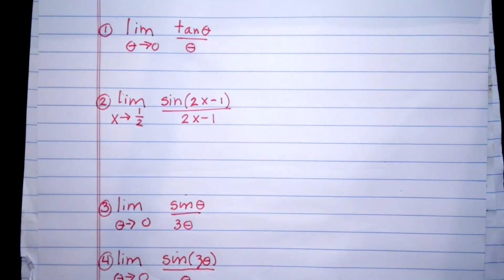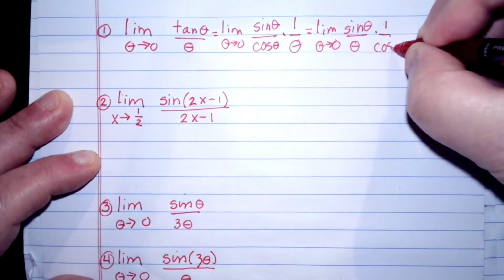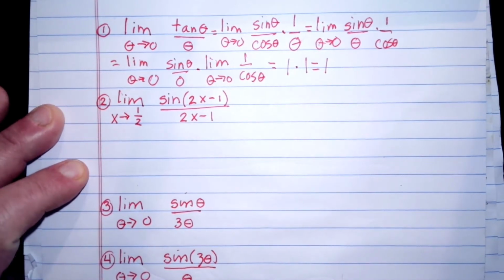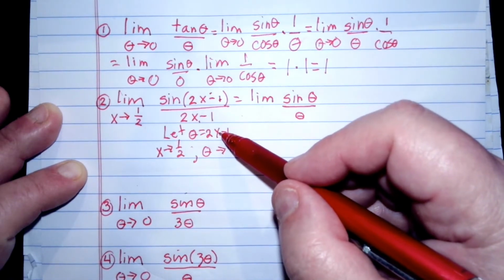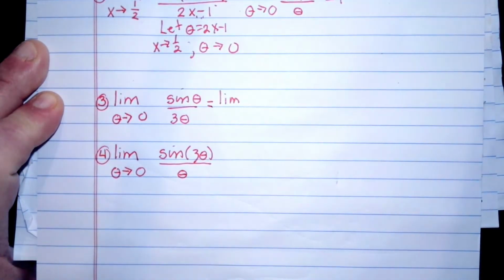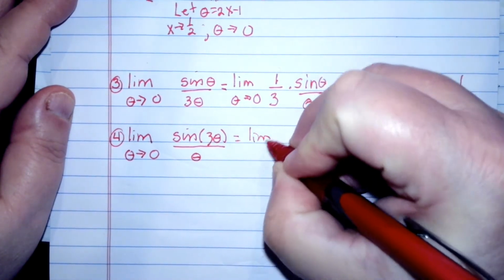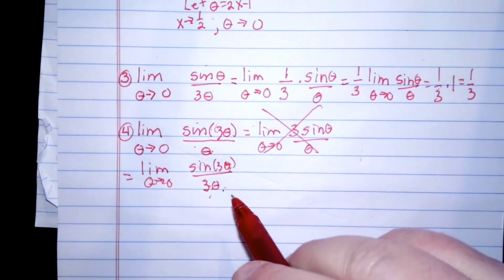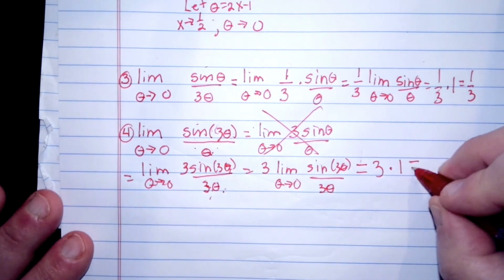012 Limits involving sine x divided by x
We work four examples of limits involving sine x divided by x